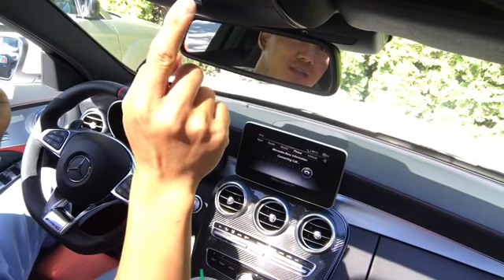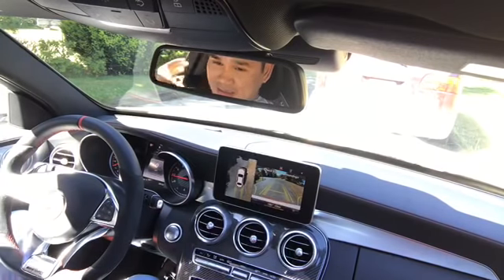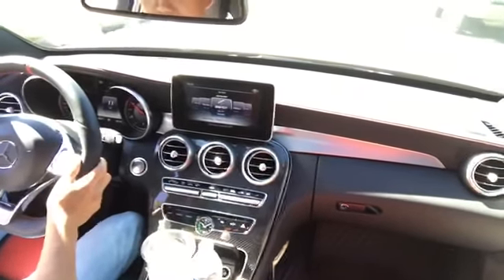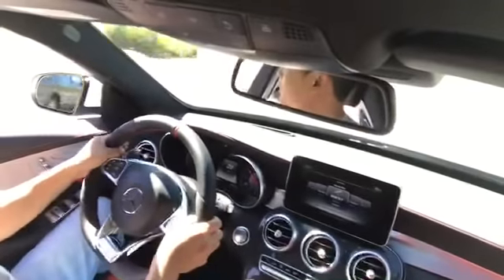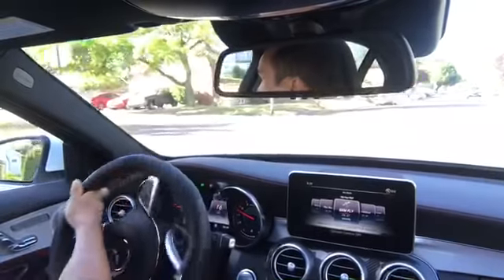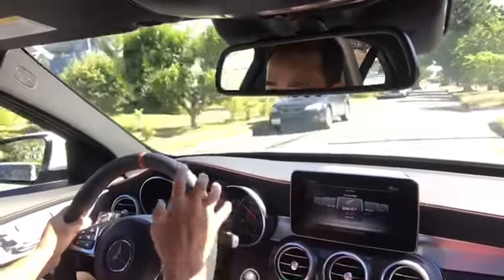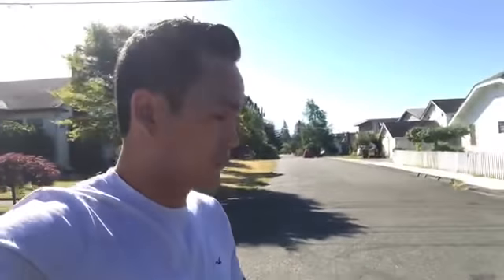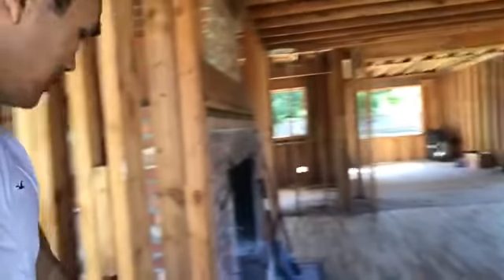Driving For Dollar Part 2- Finding Distress Properties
Going on a Driving for Dollars Part 2...Hope you like it.

$,1495.00 (Perpay Price: $1,395)

250K/month marketing blueprint!

To Purchase “My King Khang Amazing Seller Script" For Virtual Wholesaling Houses! Package deal $495.
You'll Get Exclusive access to a SECRET PRIVATE FB page as well. Where we don’t just talk but actually doing deals. Come join the FB family!

It will help you crush it on the phone and lock more properties under contract without ever going out to see the property or meet with the seller. I show you how it can be done Virtually. You will be able to listen to some live call that I have with these seller and you'll see how I put the script into action and locking these property under contract just over the phone. You will see how powerful the script is and once you master it you can do exactly the same.

Here's What Include In the Package:
Addendum Between You & Seller Form
Addendum Between You & Seller Video
U & End Buyer Addendum Form
Addendum Between You & End Buyer Video
INBOUND SELLER SCRIPT Form
Inbound Seller Script Video
OutBound Offer SELLER Script Form
Outbound Offer Script Video
Purchase and Sale contract (Between U & Seller) Form
Purchase and Sale Contract between You & Seller Video
Double Closing (Between U & End Buyer) Buyer Pay For All Closing Cost
Double Closing Contract (P&S)-Each Parties Pay For Their Own Closing Cost

As a BONUS I will continue to provide unlimited Live Seller Call for you to listen to for FREE NO Extra Charge. I want to see you Succeed :)

FYI
It is a NO REFUND, NO EXchange Purchase.

Hi my name is Khang Le,

My wife and I are both High School DropOut. We Lived in a shack behind a Mobi home park for 5 years. Went through a lots of up and down during our teen n twenties before discovering Real Estate. I created this Channel to show YOU everything I have learn about Wholesaling Real Estate so that YOU can duplicated and create your own Financial Freedom. How I went from making 30k a year at a job to now making 30k a week Wholesaling Houses 🏠.

I will Show you how to tie properties under contract at a discount price and then sell that contract over to another Cash Buyer and make a LARGE PROFIT!! Without actually buying the property. You don't need lots of money or good credit or any construction 🔨 background to do this biz. I will show you how to turn your Annual income into your Monthly income through Wholesaling Houses. If you have the Drive, the Determination, the Focus and the Right Mindset then you too can do this.

1) Believe it Possible
2) Believe you can do it
3) Take Massive ACTION

- “Entrepreneurship is living a few years of your life like most people won’t, so that you can spend the rest of your life like most people can’t.”

-To Your Journey!